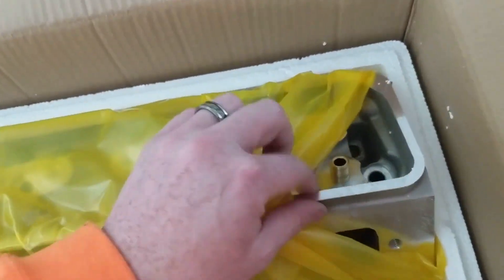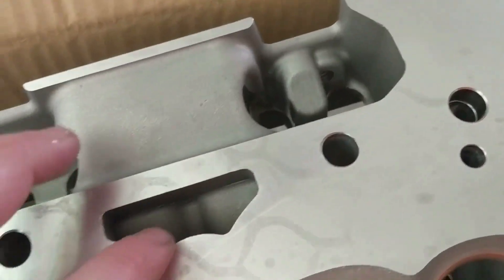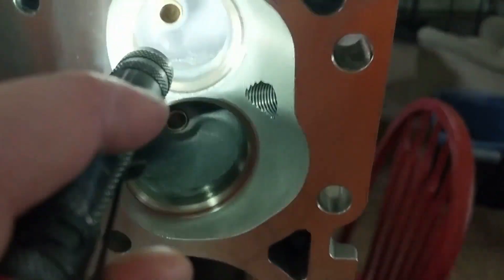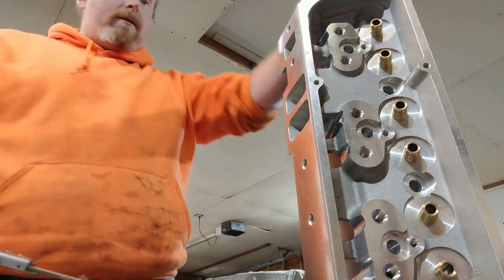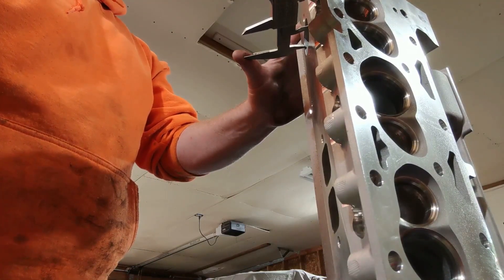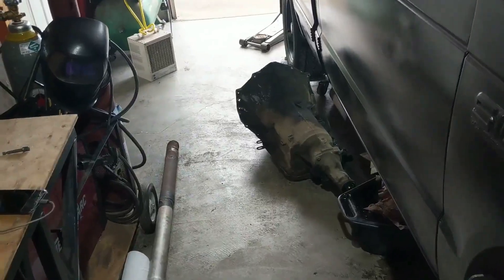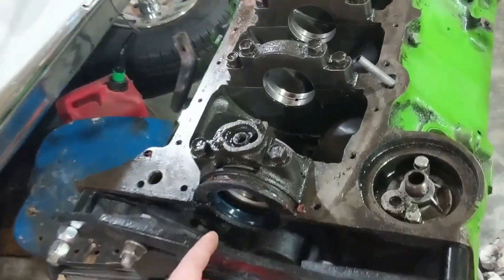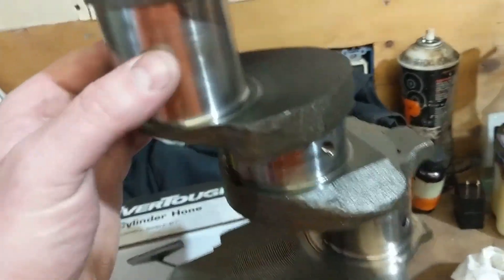Ebay Aluminum Heads... Are they worth it? Part 1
Looked long and hard at combo kits to build my 355ci SBC. Nothing out there offered everything the way I wanted it. So I went to Ebay and ordered and set of high flow high compression aluminum cylinder heads that came to my door with shipping and tax under $400.00 There's just one problem, sourcing all the cylinder head components.